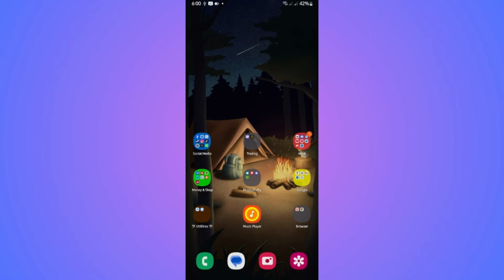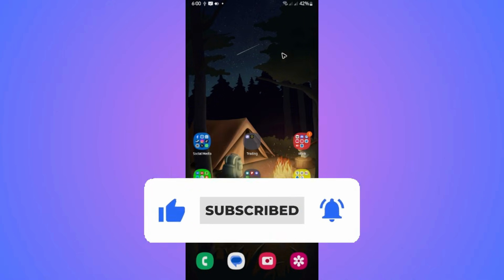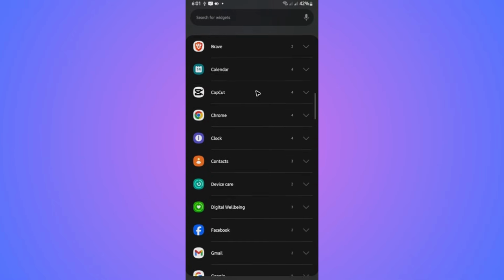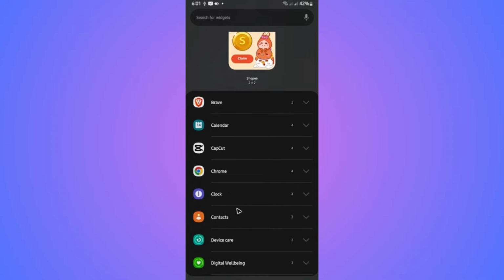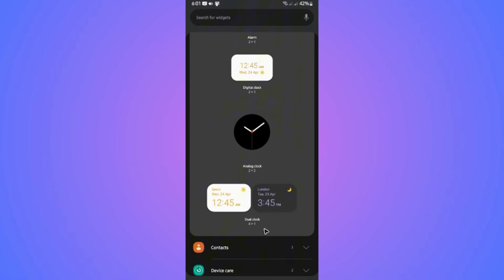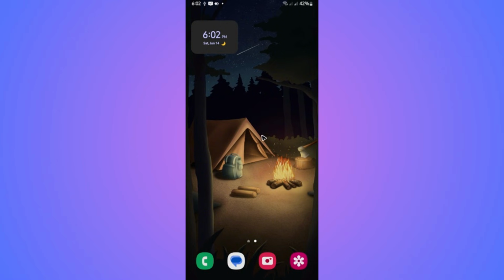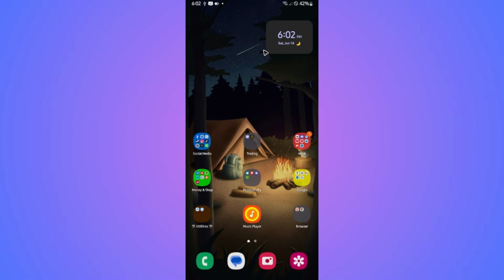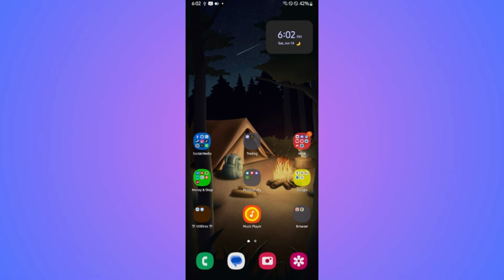How to Show Date and Time on Home Screen (Easy Guide 2026)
In this video, I will show you how to show date and time on your home screen easily, especially if you're using an iPhone. Whether you want to display the current date, time, or even weather alongside it, this tutorial covers everything you need. Perfect if you're customizing your home screen or just want quick access to important info at a glance.